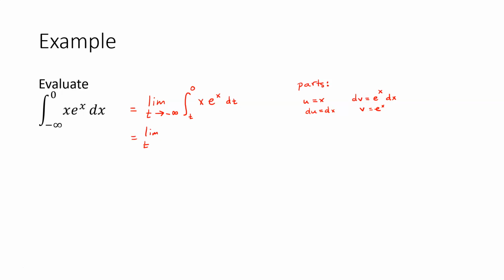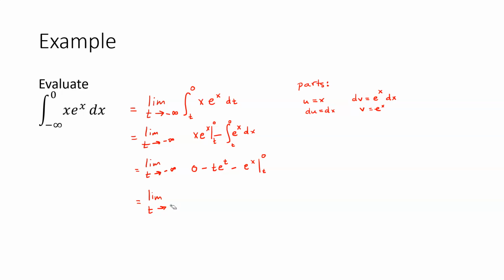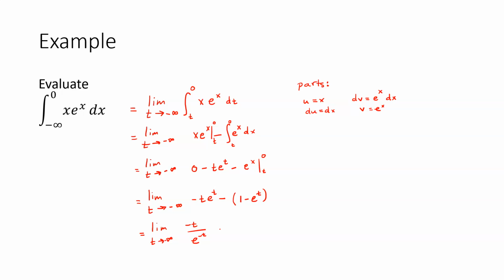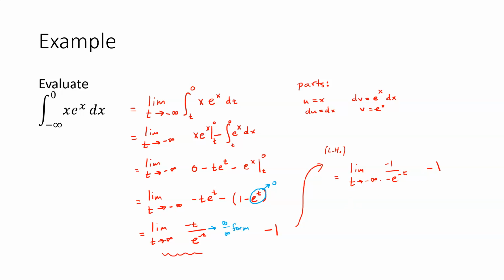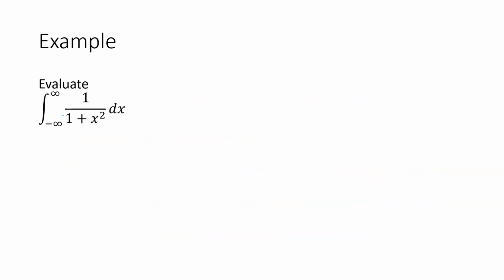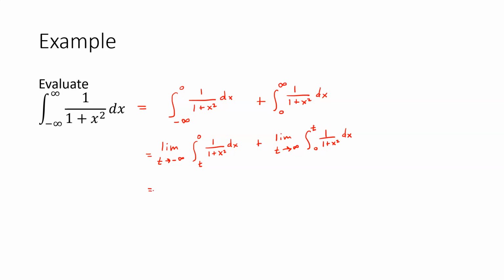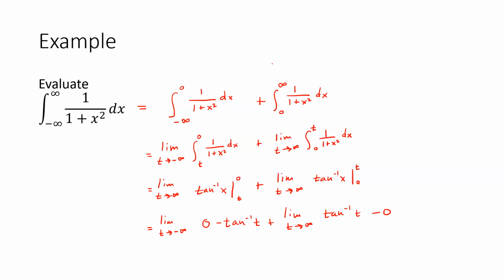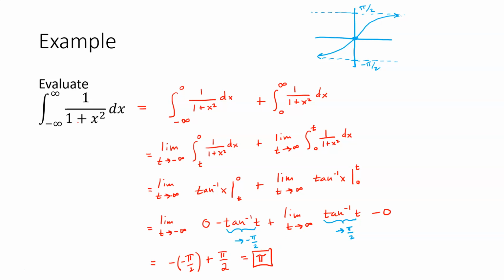Calc 2 - 7.8 Part 2